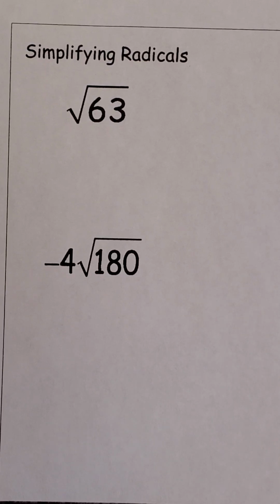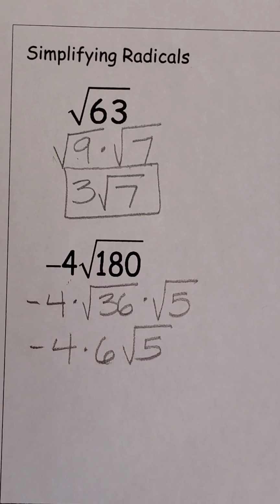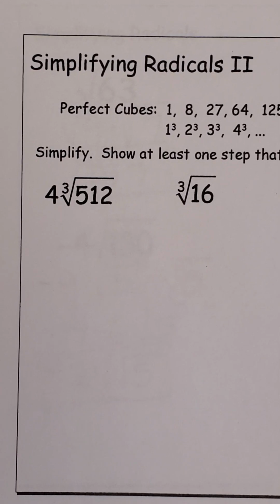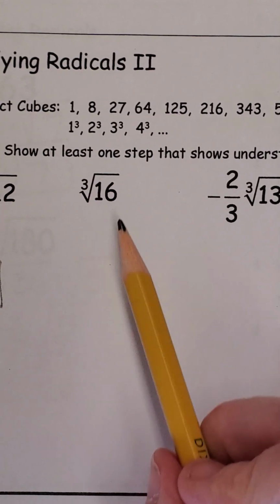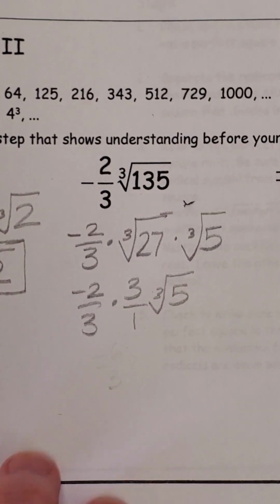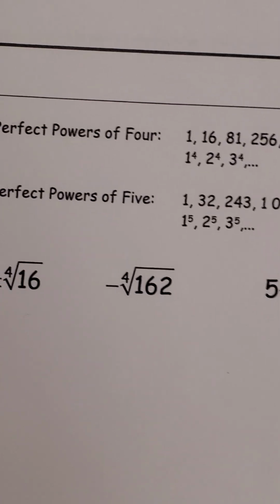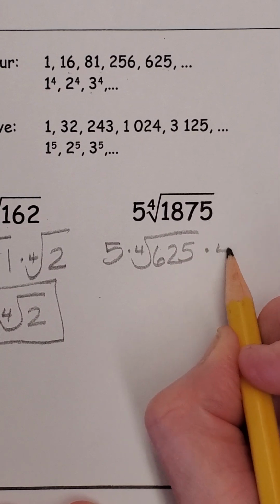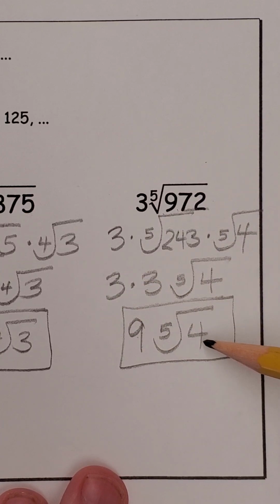Simplifying Radicals II